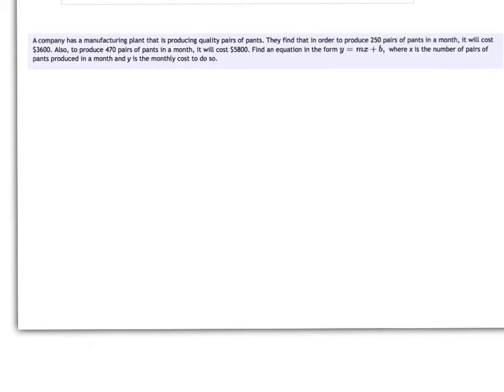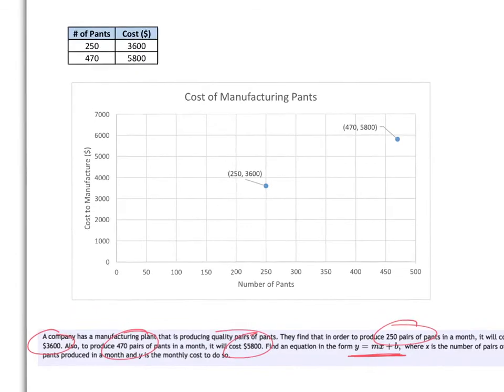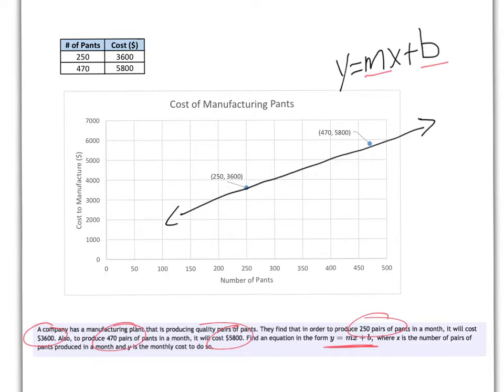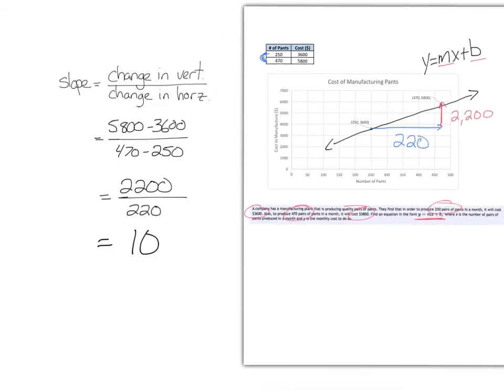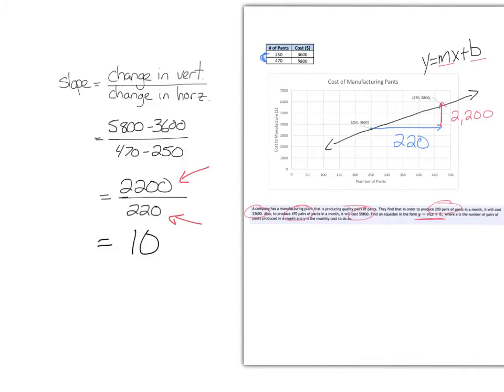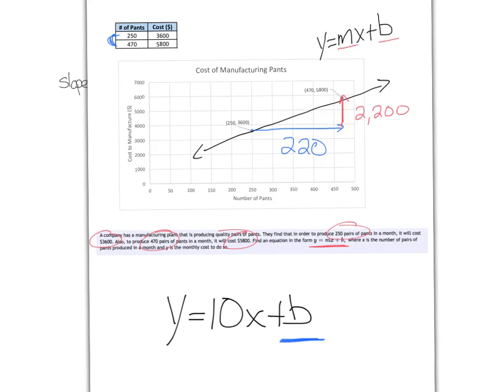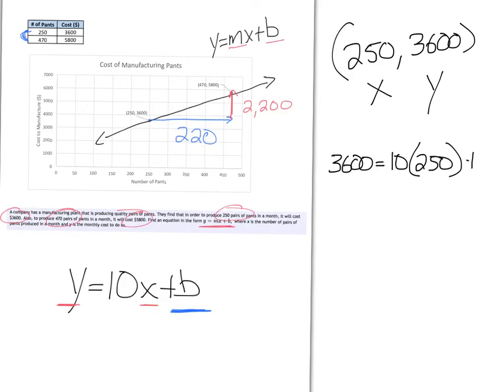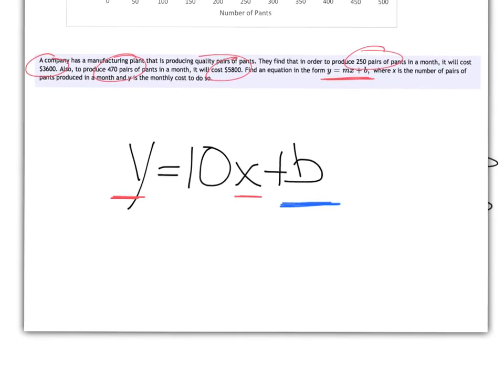Finding a Linear Model - 2 points